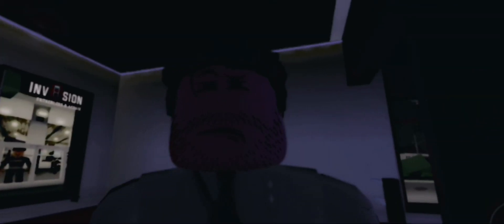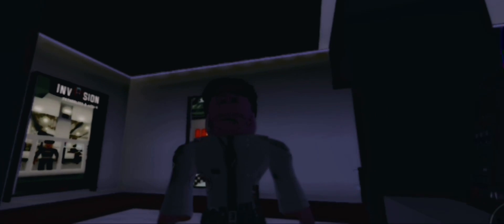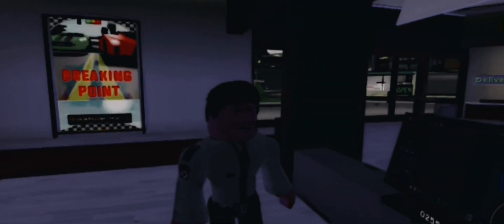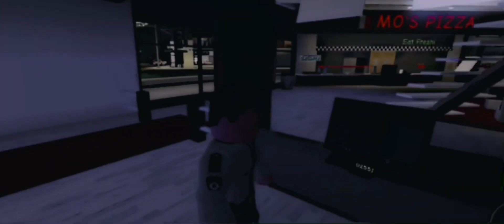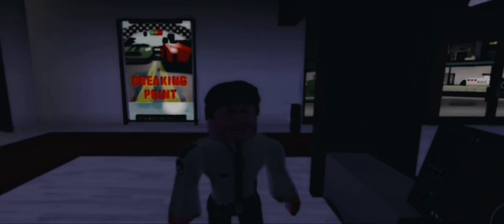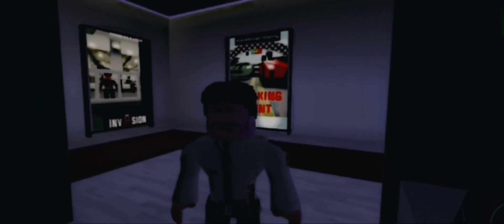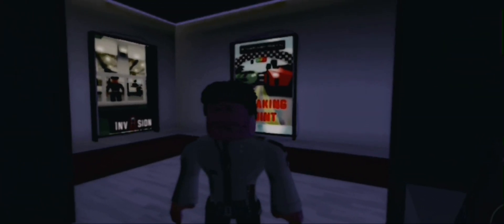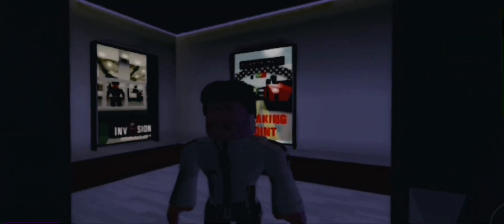Trailer 2: You Never Forget The Last Day (Fnaf Film) Roblox